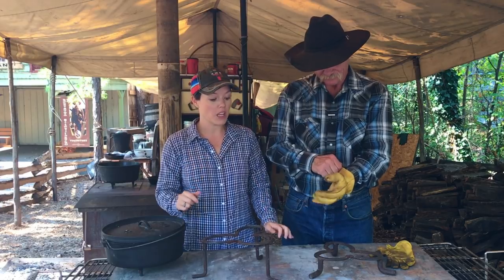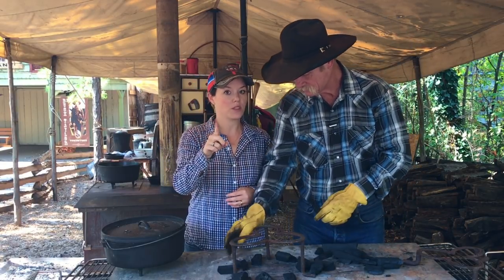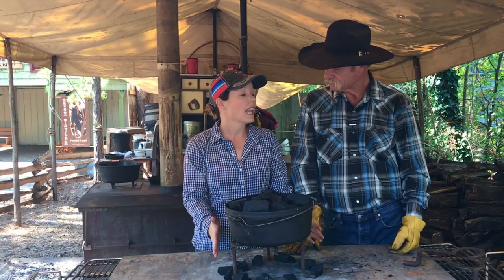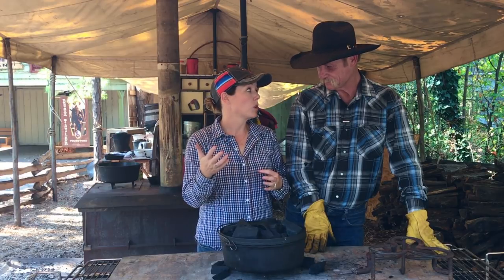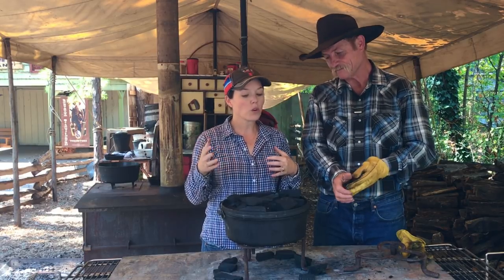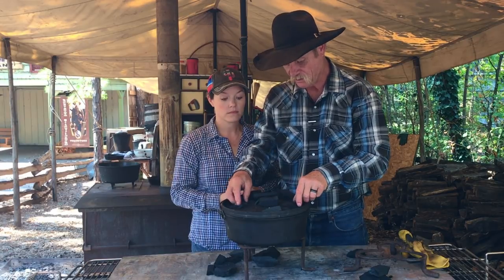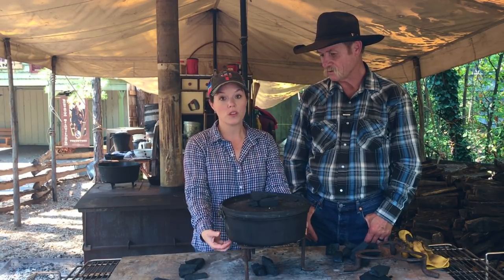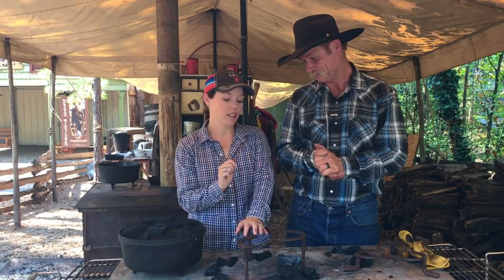Basic Coal Placement for Dutch Oven Cooking with Hardwood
In this video we're giving you some basic and beginner tips on how to place hardwood coals when Dutch oven cooking. We like using real wood or hardwood lump charcoal because of it's great heat it's also what we use when cooking on ranches, etc. With just a little practice you'll get the hang of cooking with hardwood with Dutch ovens!